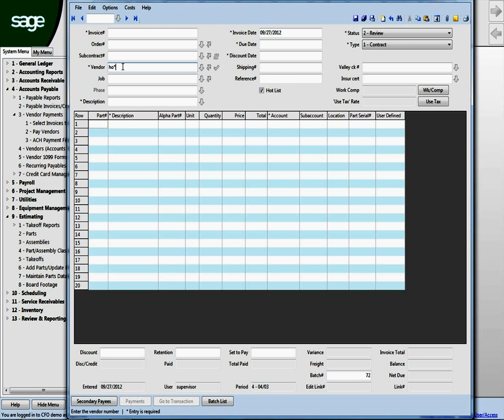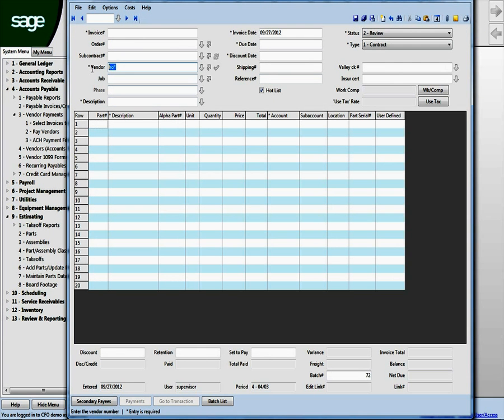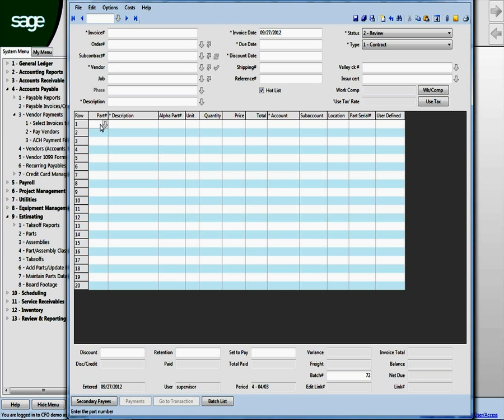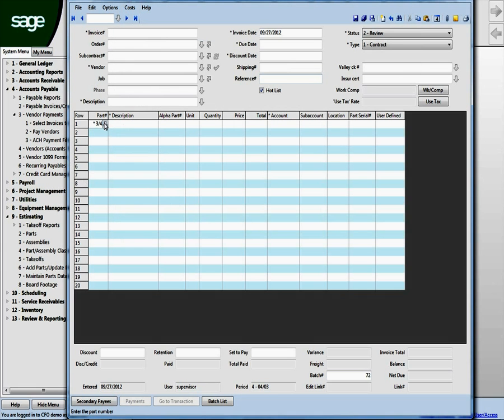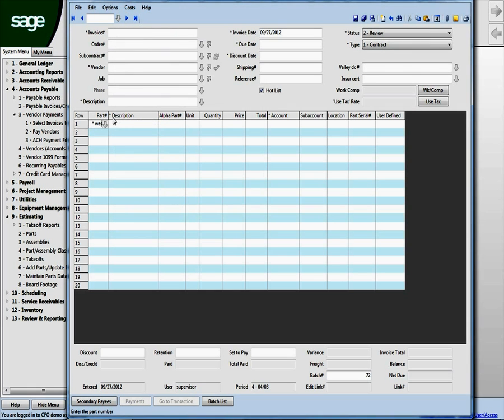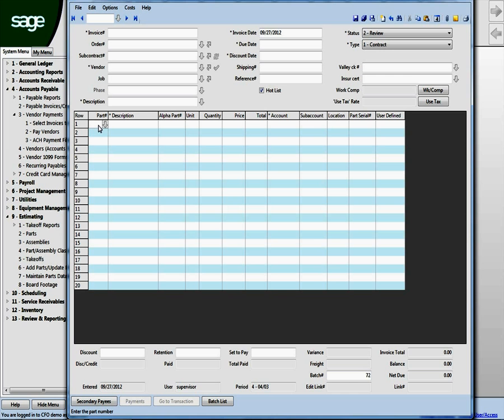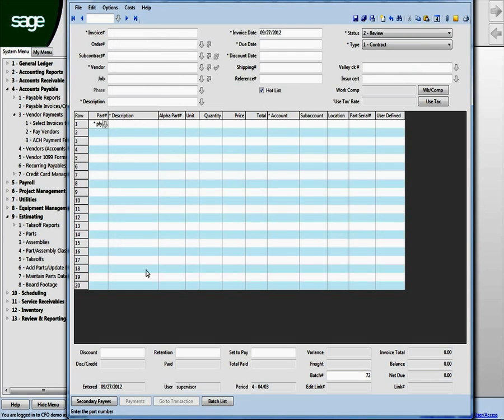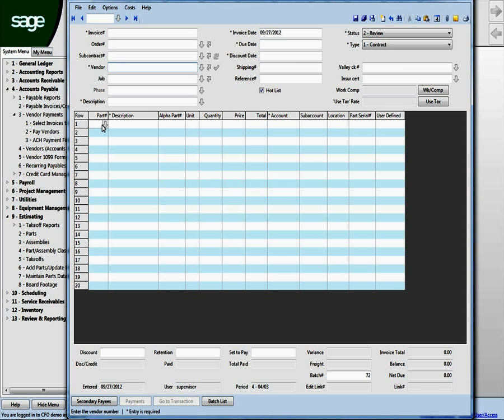Sage 100 Contractor Wildcards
created a video on how to use wildcard searches in Sage 100 Contractor. This is a great trick to finding things fast in Sage 100.